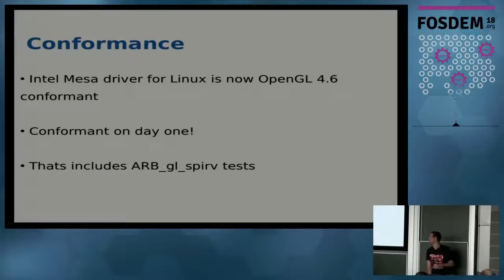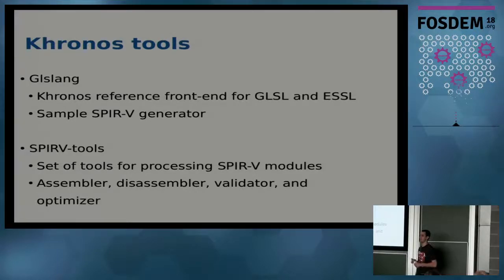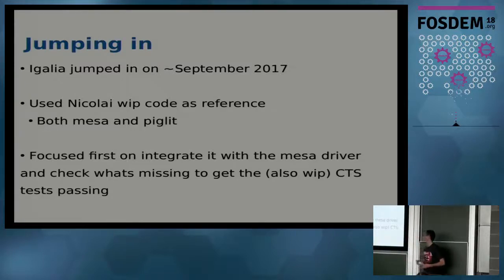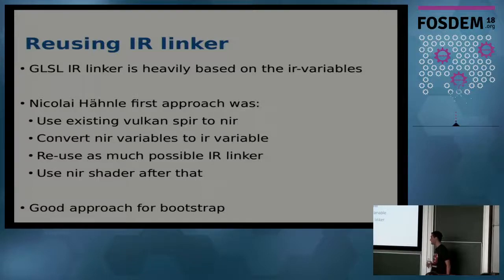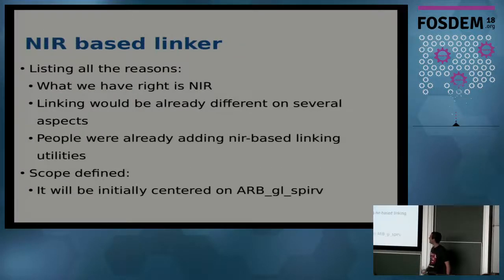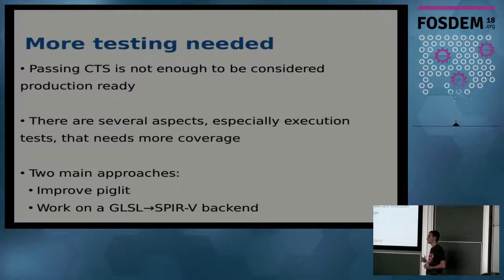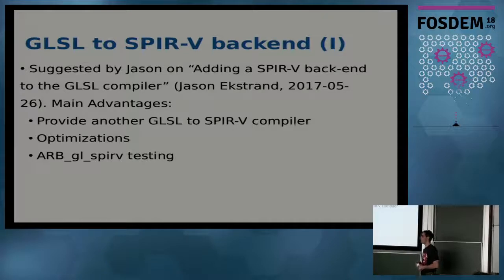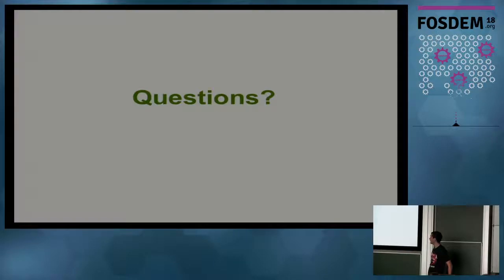ARB_gl_spirv: bringing SPIR-V to Mesa OpenGL (FOSDEM 2018)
By Alejandro Piñeiro.

Since OpenGL 2.0, released more than 10 years ago, OpenGL has been using OpenGL Shading Language (GLSL) as a shading language. When Khronos published the first release of Vulkan, almost 2 years ago, shaders used a binary format, called SPIR-V, originally developed for use with OpenCL.

That means that the two major public 3D graphics API were using different shading languages, making porting from one to the other more complicated. Since then there were efforts to allow making this easier.

On July 2016, the extension ARBglspirv was approved by Khronos, that allows a SPIR-V module to be specified as containing a programmable shader stage, rather than using GLSL, whatever the source language was used to create the SPIR-V module. This extension is now part of OpenGL 4.6 core, making it mandatory for any driver that wants to support this version.

This talk introduces the extension, what advantages provides, and explain how it was implemented for the Mesa driver.